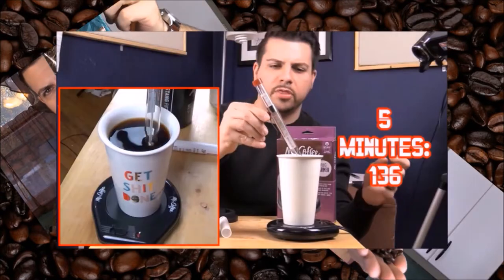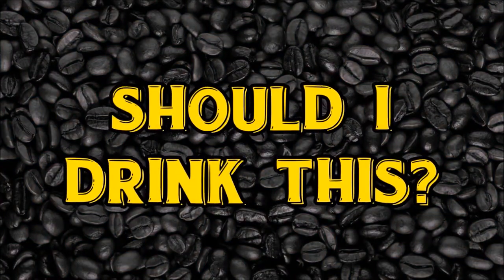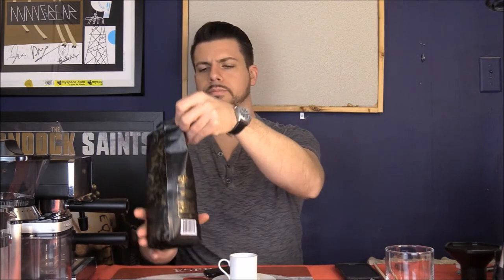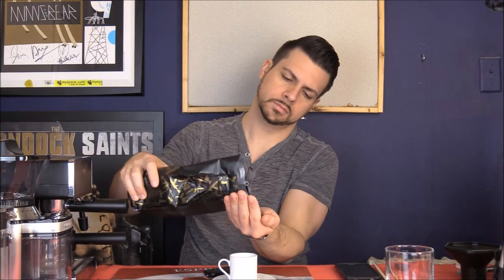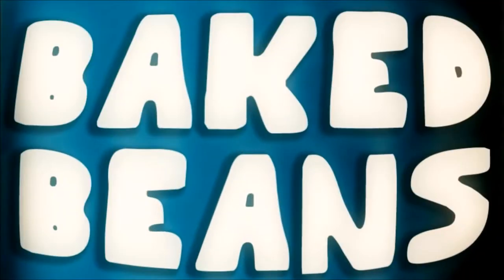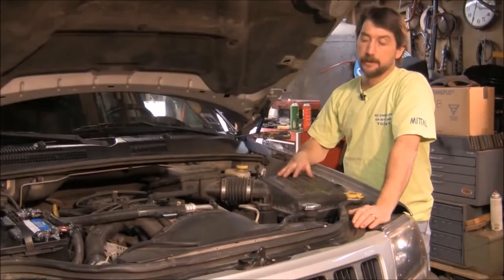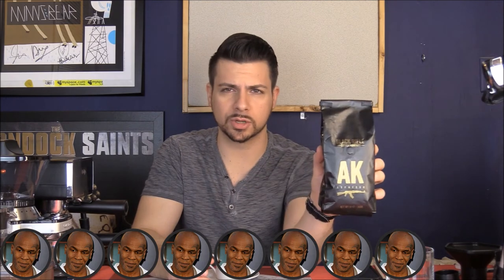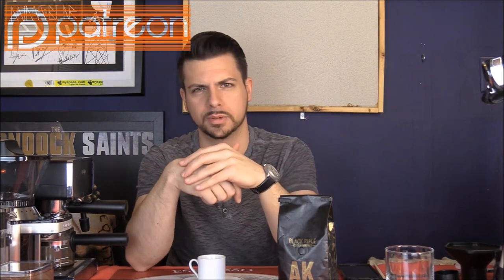AK ESPRESSO by Black Rifle Coffee Company - NOT Your Average Espresso [ Should I Drink This ]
An Espresso from Black Rifle Coffee Company!  In this review we explore the unique and interesting roast that is "AK Espresso."  I've had a lot of espressos but this one is definitely a unique breed.  Check out the review, and if you've had this roast LEAVE A COMMENT to let me know what YOU thought..